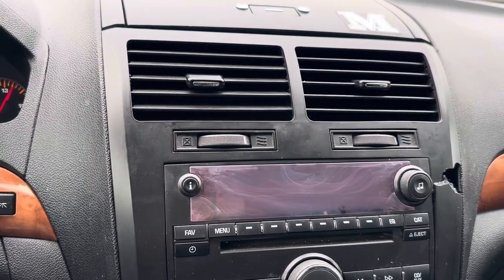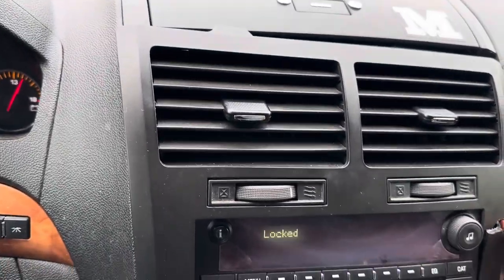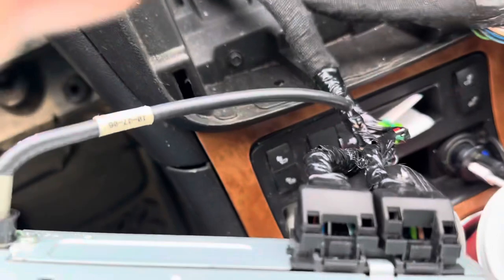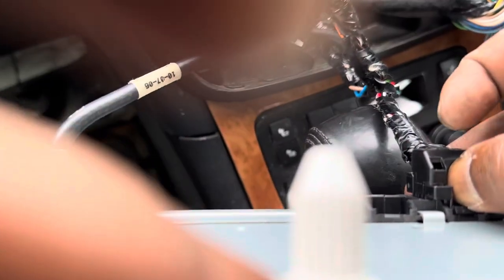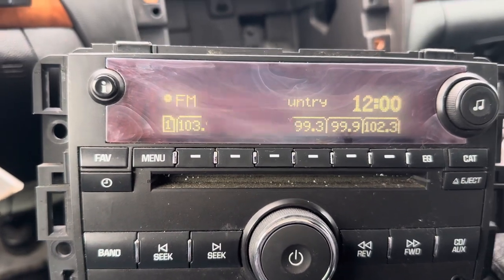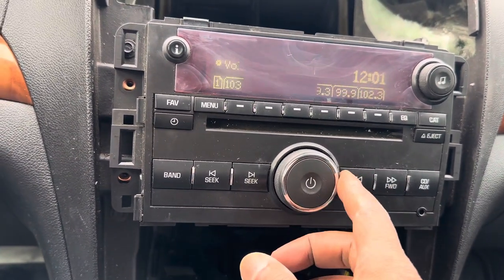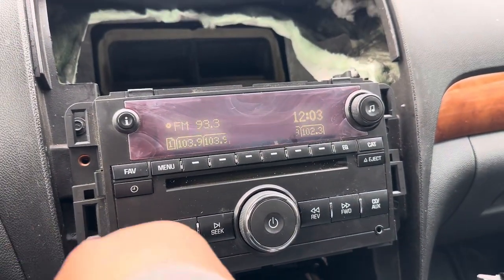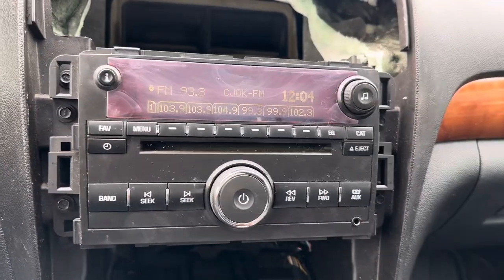How to unlock gm radio on 2007 Saturn outlook ￼ without scanner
I replaced. My car is BCM with aftermarket junkyard video so the radio has been removed from another vehicle which is GM and they replaced and then it was locked. This is how i  unlock my radio. Take this video as entertainment in my work for you might not work for you, but this is the way I did it twice. ￼